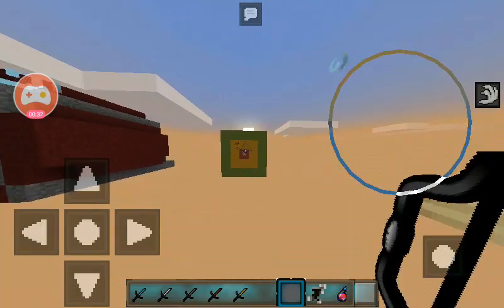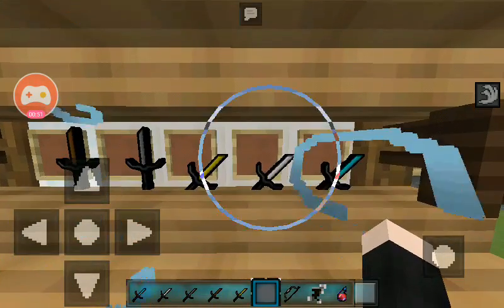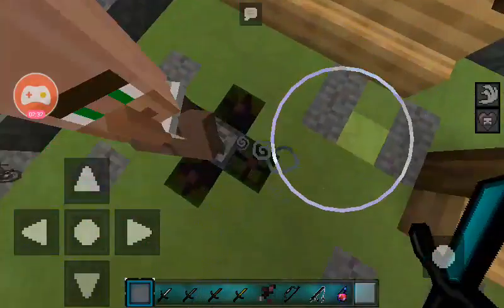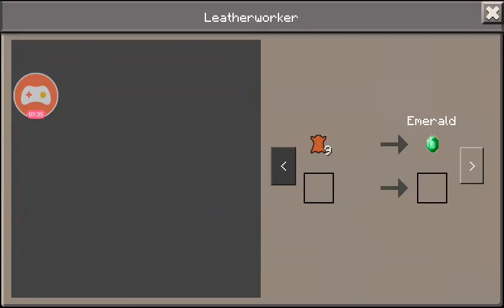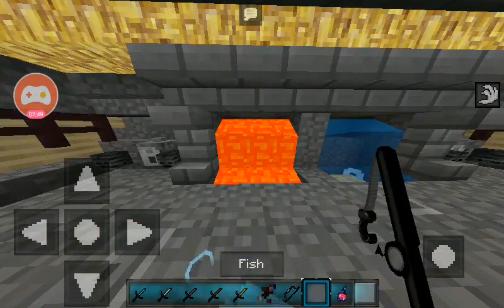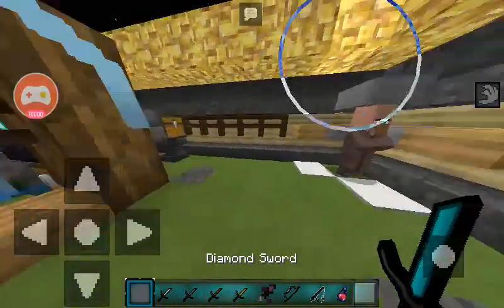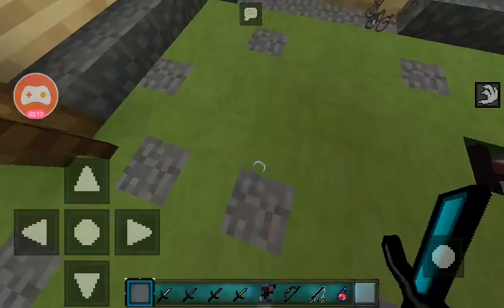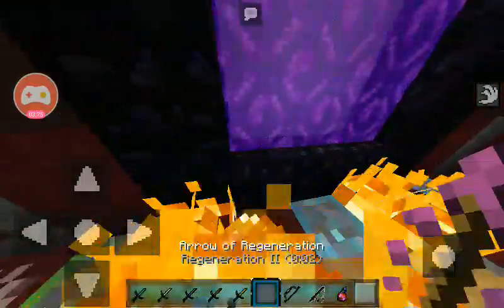My Pack (the one ive been using recently)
Apexay-danteh v3 pack on utk.io top new tab